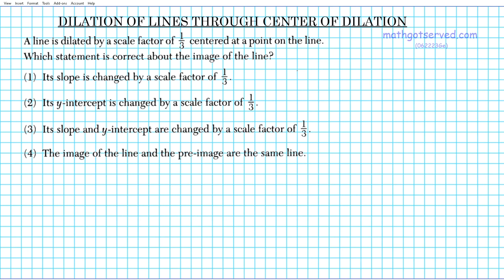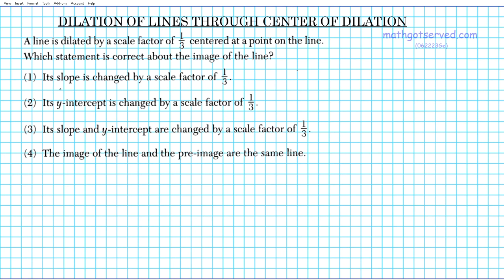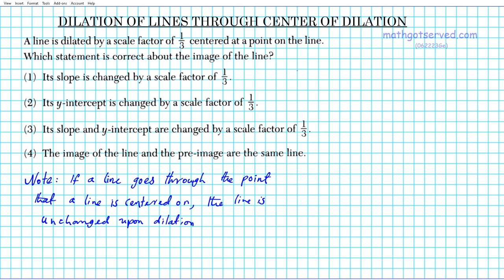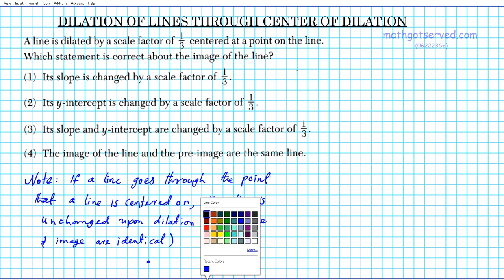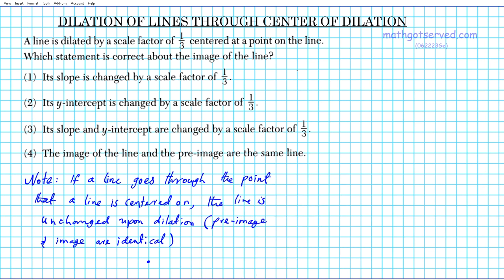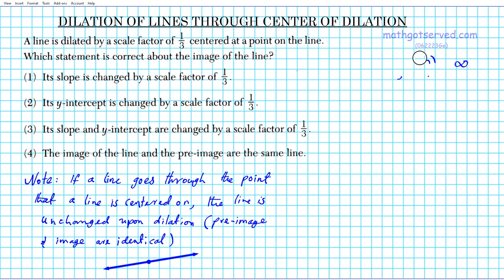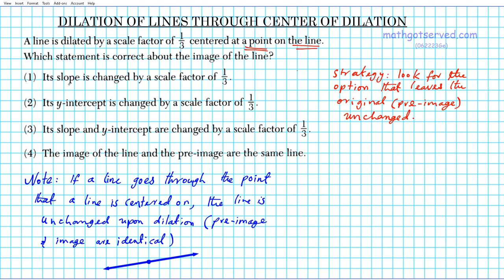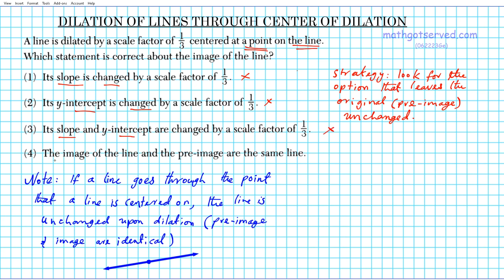Dilation of lines through center of dilation Geometry #23 mathgotserved A line dilated by a scale fa